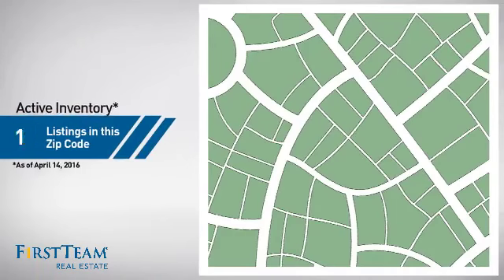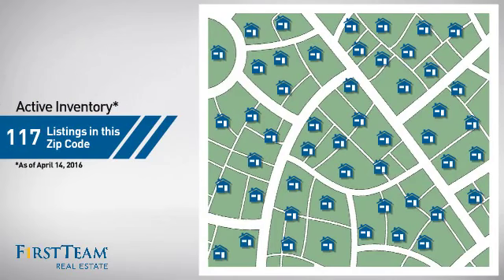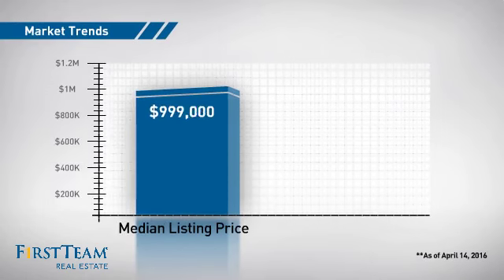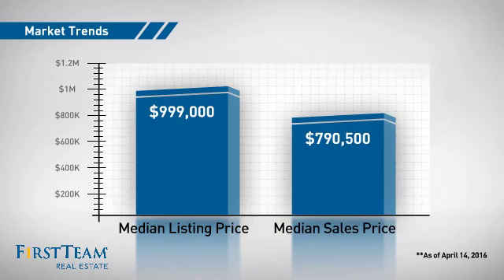17 Southampton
Remodeled Beauty! 3 Bedrooms, 2.5 Baths w/Approx. 1424 SF w/2 Car Attached Garage(Currently Being Used As Kids Playroom), Many Upgrades Incl.Remodeled Kitchen & Baths, Newer Dual Paned Windows & Slider w/Casings, Newer Laminate Floor & Baseboards, Raised Panel Interior Doors, Window Blinds, Newer A/C & Furnace, Sunny Kitchen Overlooks Lovely Gated Sideyard has Maple Cabinetry, Quartz Counters, Range w/Gas Cook Top, Stainless Steel Dbl Sink w/Water Filter, Tile Floor & Recessed Lights, Spacious Living Room has Fireplace, Vaulted/Smooth Ceiling & Window Blinds, Dining Room has Ceiling Fan, Master Bedroom has Built In Desk Area w/Overhead Cabinets, Vaulted/Smooth Ceiling w/Fan, Master Bath had Dual Vanity Tub/Shower Combination, Newer Lighting, Tile Floor & Walk In Closet w/Organizers, Secondary Bedrooms have Ceiling Fans & Closets w/Organizers, Secondary Bath has Tub/Shower Combination & Tile Floor, Beautiful Large Backyard has Hardscape Patio w/Brick Accents, Wood Patio Cover, Grass, Raised Brick Planters w/Flowers & Fruit Trees, Inside Laundry Area, Garage w/Gleaming Epoxy Floor & Storage, Walk to Award Winning Irvine Schools-Prestigious Northwood High, Assoc. Pool/Spa/Tot Lot-$98/Mo., Close to Parks & Shopping, Low Tax Rate,No Mello Roos-Investor's Dream